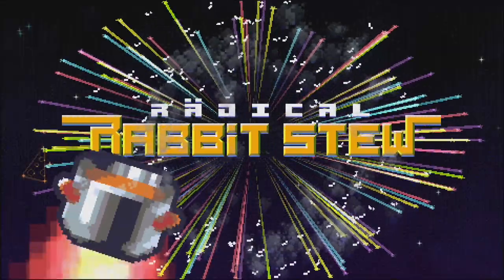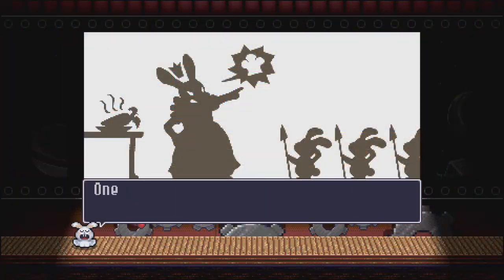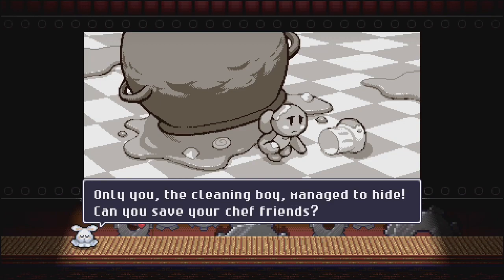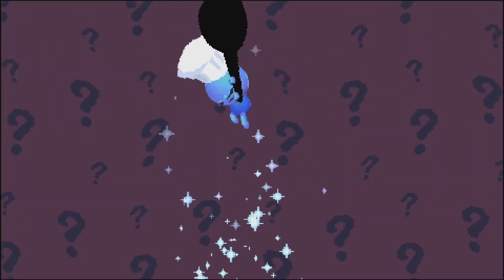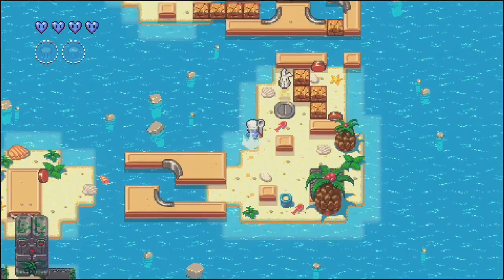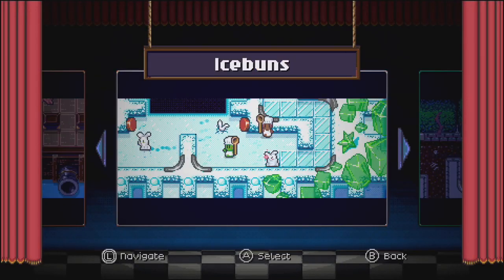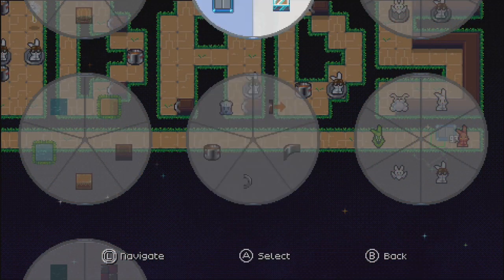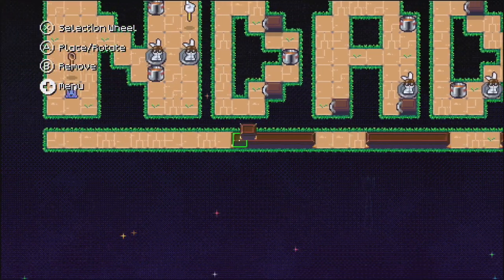Radical Rabbit Stew - Review | Nintendo Switch